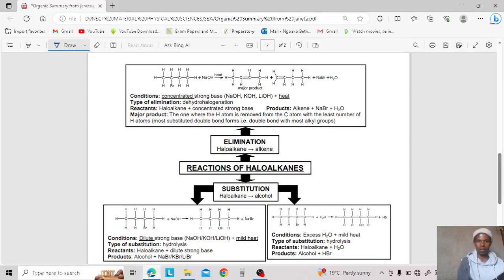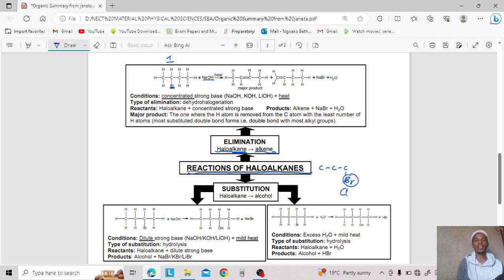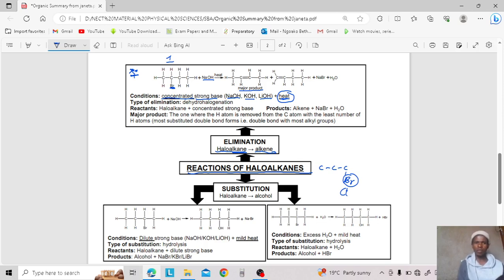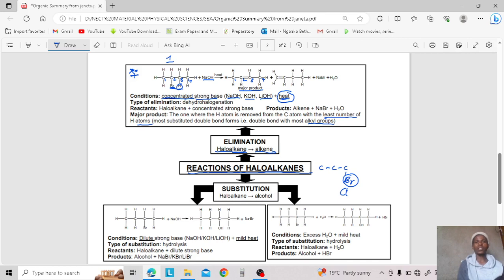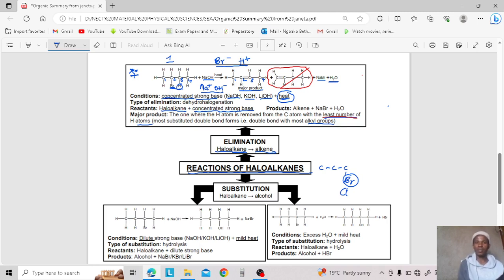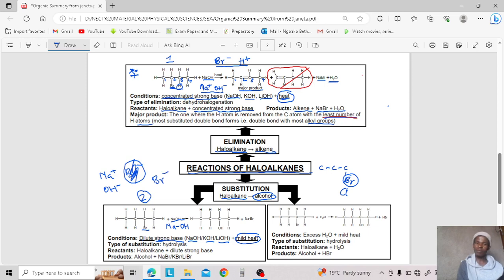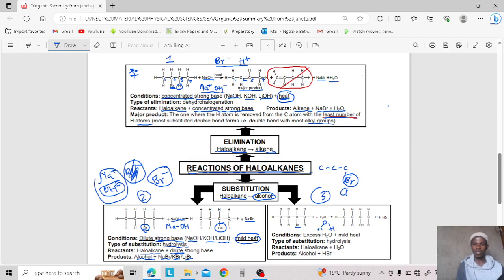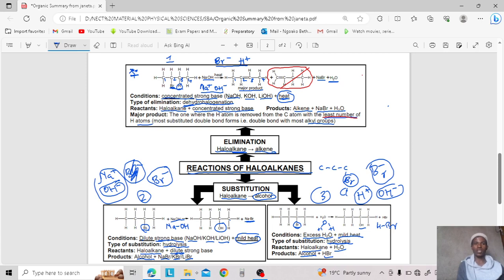REACTIONS OF HALOALKANES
WATCH REACTIONS OF HALOALKANES BY @ngoakobethuel5094  GRADE 12 CONTENT EXPLANATION